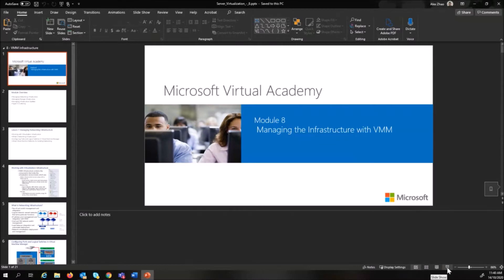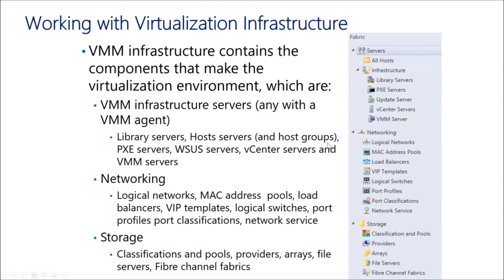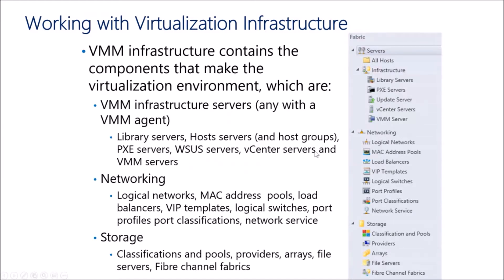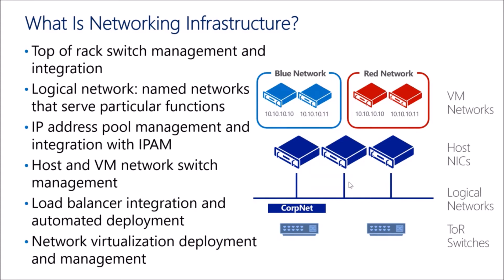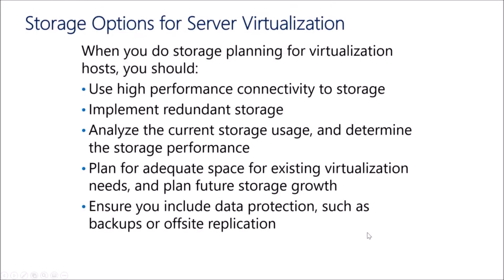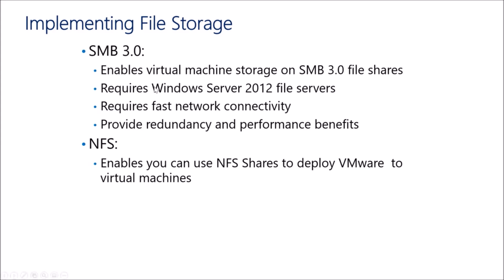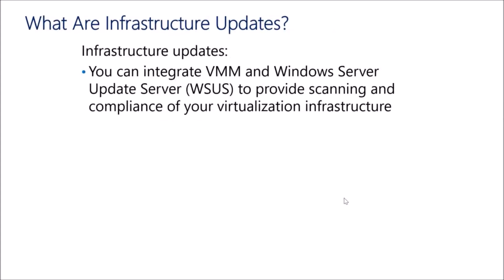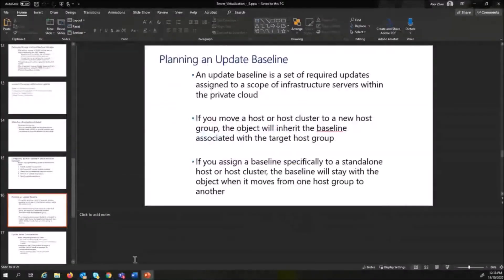5ISV Managing the Networking and Storage Infrastructure in System Center Virtual Machine Manager